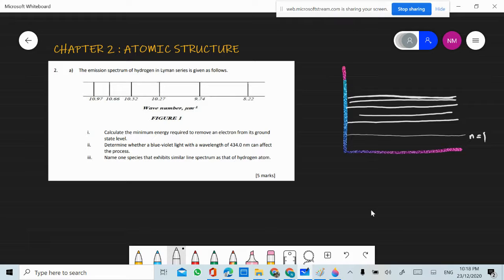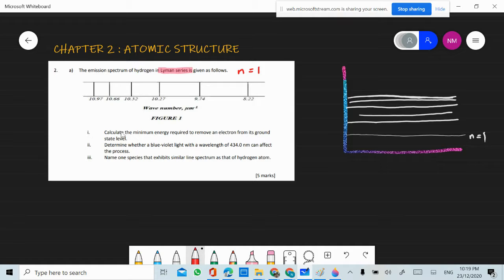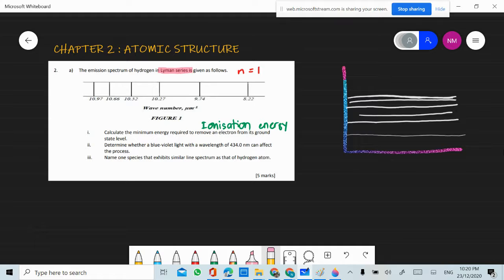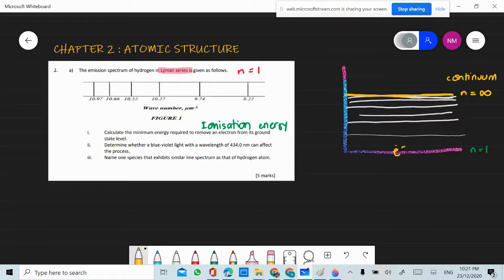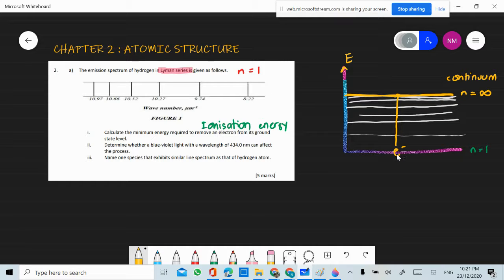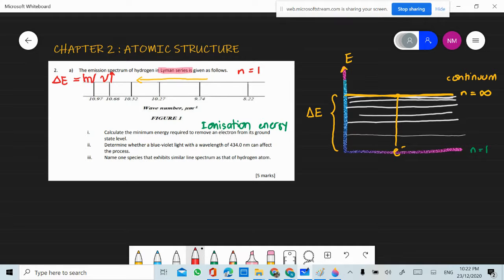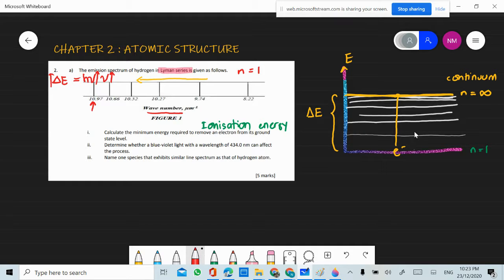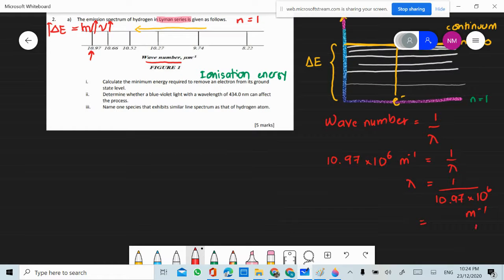PREPSPM2017Q2 ATOMIC STRUCTURE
Relation between wave number and wavelength.